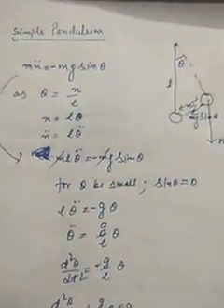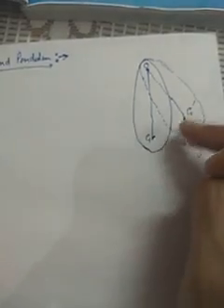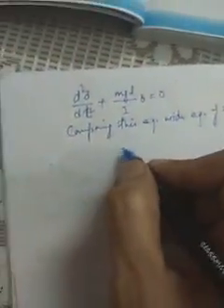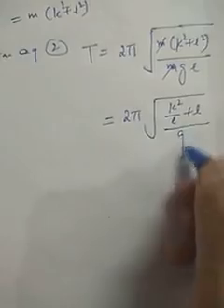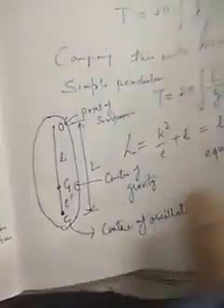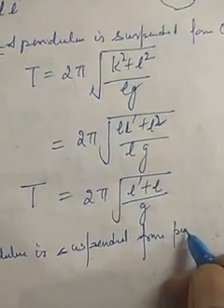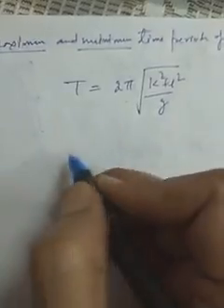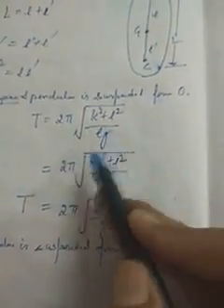Lecture 5: Expressions for Simple and Compound Pendulum